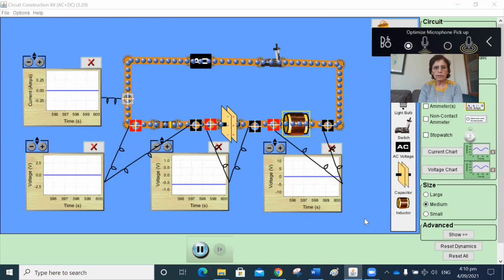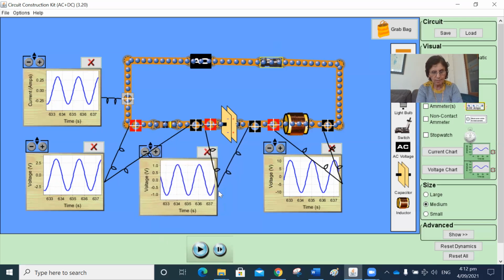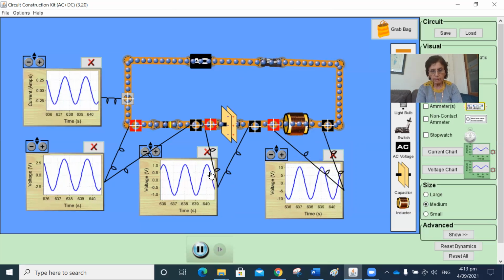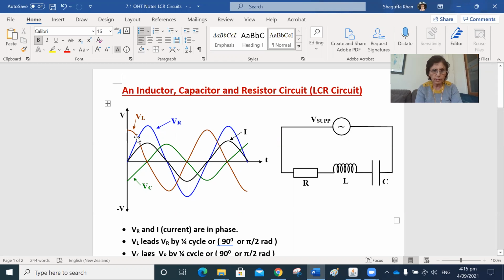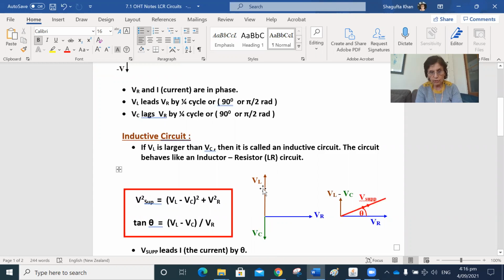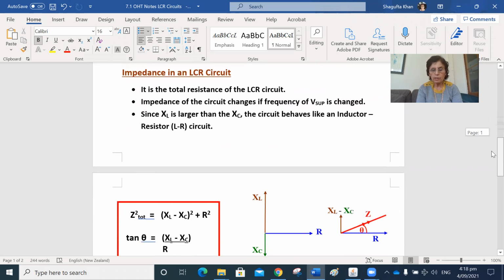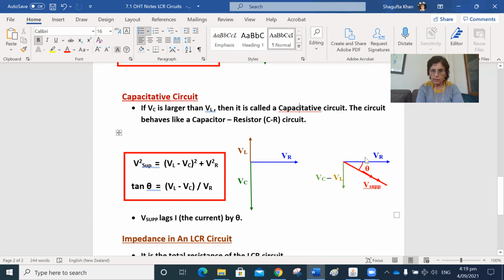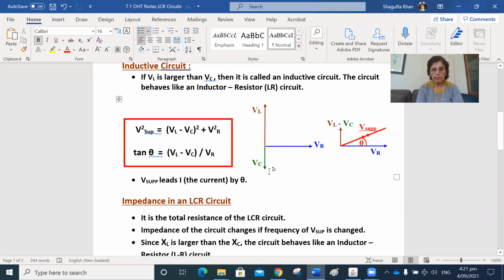Current and Voltages in an Inductor, Capacitor and Resistor LCR AC Circuit zoom 0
Phase Relationship between Current and Supply voltage in an Inductor, Capacitor and Resistor LCR AC Circuit.
Inductive and Capacitative Circuits.